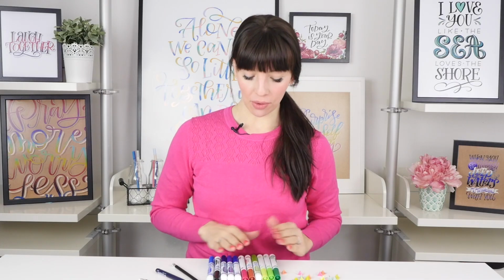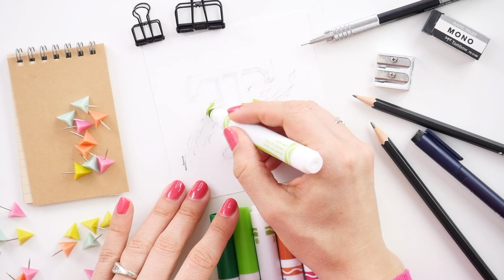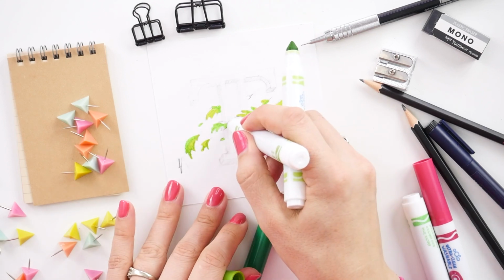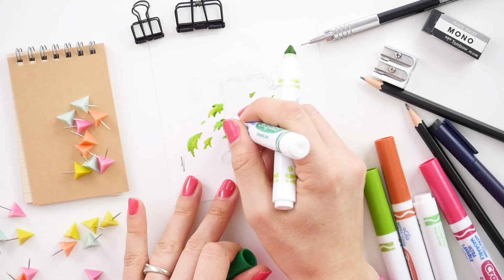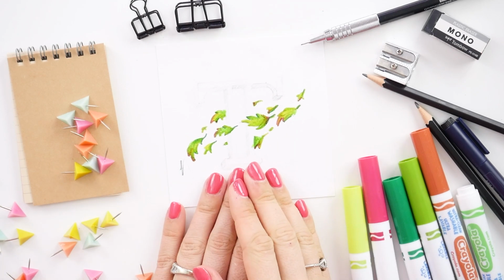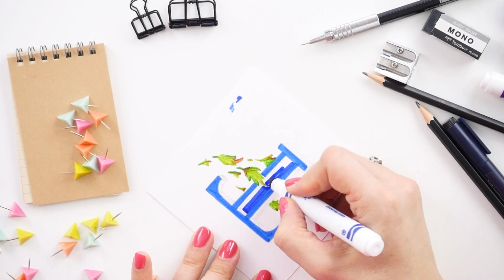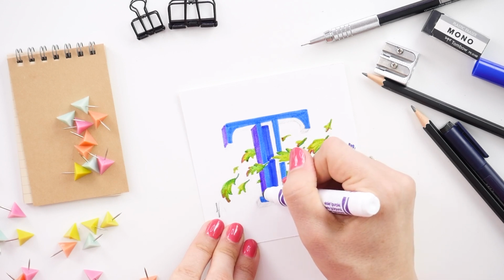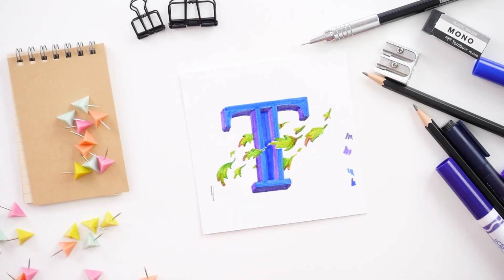Incy Alphabet: Lettering Tutorial | Day 3 Letter T | Amanda Arneill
It's time for letter T day 3!

If you share your Incy Alphabet practice on social media, don't forget to use the hashtag incyalphabet - I'd love to see it!

Want even more free stuff (including a free flourishing email lesson series)? Check this out